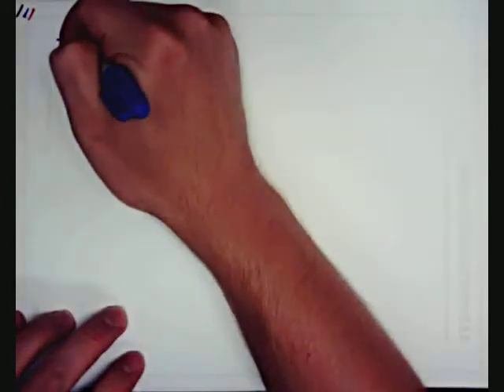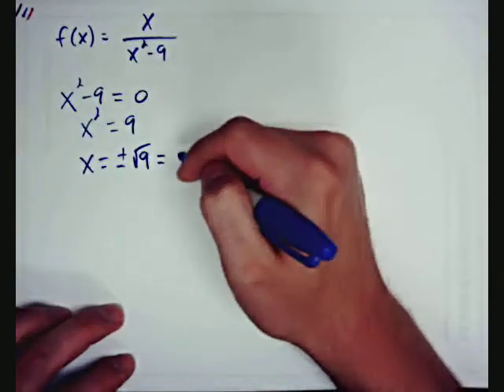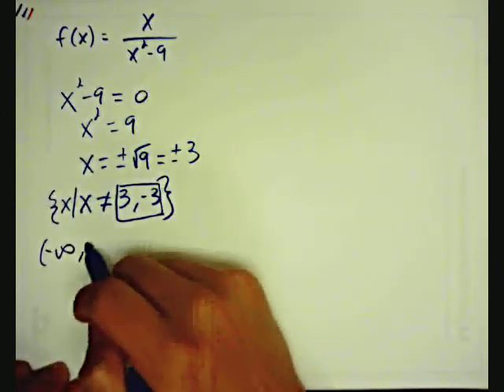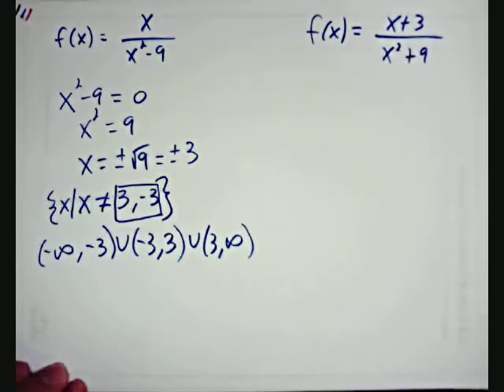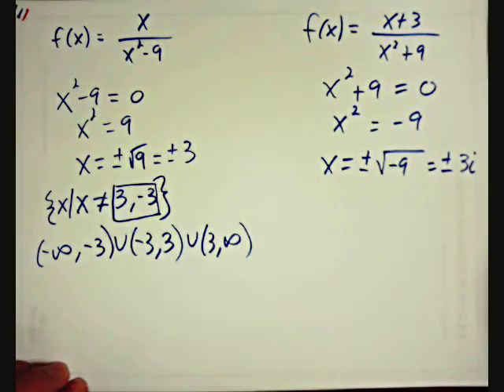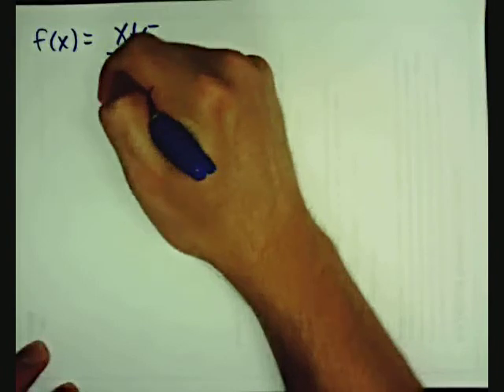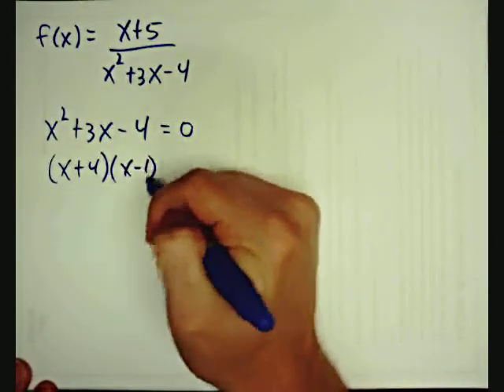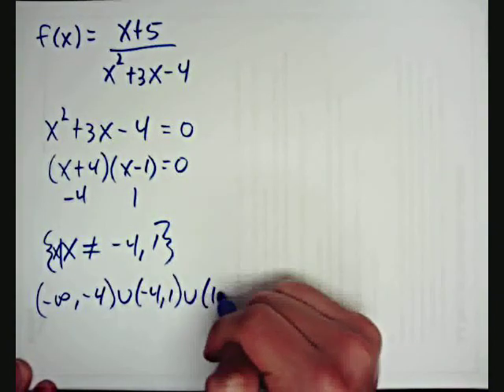3.5 Domain of Rational Functions